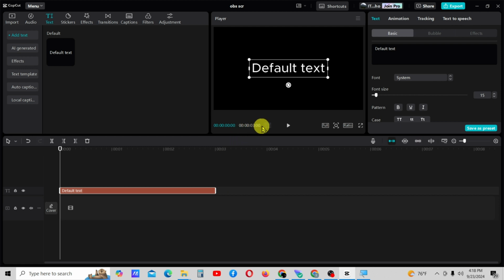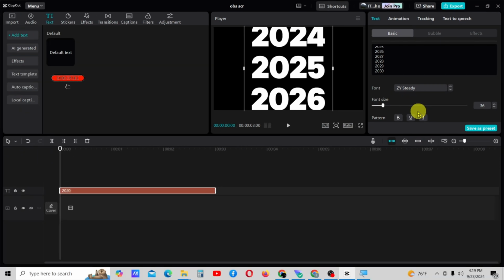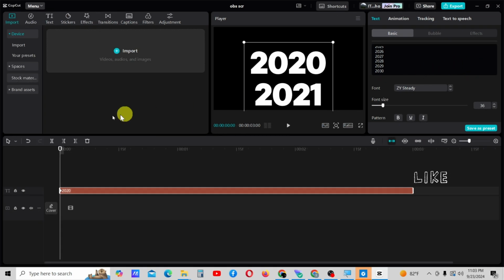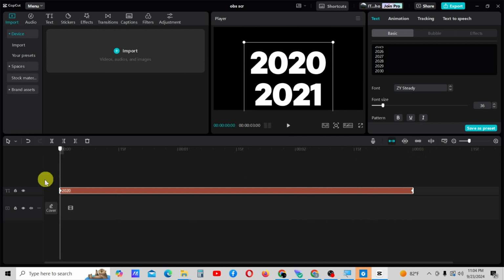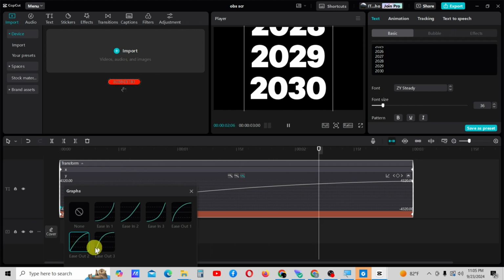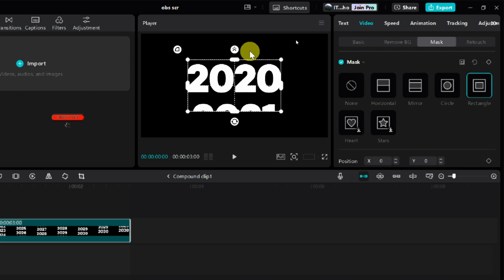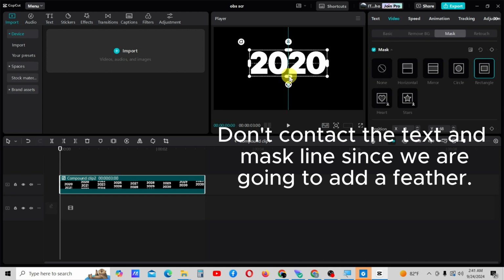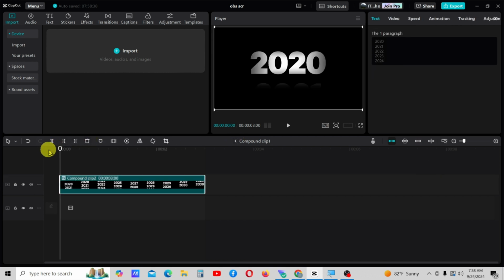Scrolling Text Animation in Capcut PC | Scrolling Timeline Animation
Scrolling Text Animation in Capcut PC | Rolling Text Animation |
Scrolling Timeline Animation in CapCut PC.
CapCut PC Tutorials Ep. 25

This is the 25th tutorial in my Complete CapCut PC Course. In this video, I will teach you how to create Scrolling Text Animation in CapCut ❤️

You need to use several editing techniques to create this scrolling text animation in CapCut PC. I have described the step-by-step process so that anyone can easily understand it through this video tutorial

Follow the guidelines from the start, and you'll be able to achieve the same result shown at the beginning of the video.

Leave me a comment once you achieve the same output as I did. 🥰

After watching this tutorial, you will learn the following techniques in CapCut: 🎯
1. How to add keyframes in CapCut PC.
2. How to add a Mask in CapCut.
3. How to edit Keyframe graphs.
4. How to animate keyframes in CapCut.
5. How to work with keyframe animation graphs.
6. How to create a compound clip in CapCut PC.
7. How to add a Mask in CapCut PC.
8. How to crop using the mask in CapCut PC.
9. How to adjust the feather of the mask in CapCut.

Chapters 🎯
0:26 Edit the text
1:23 Adjust the text.
1:40 Adding a positional keyframe.
2:40 Animating the keyframes.
3:31 Adjusting keyframe graphs.
3:48 Create a compound clip.
4:00 Adding the Rectangle Mask.
4:09 Cropping using the Mask.
4:51 Adjusting the feather of the Mask.

I will answer your questions. If needed, I will create a separate tutorial for your specific issues.